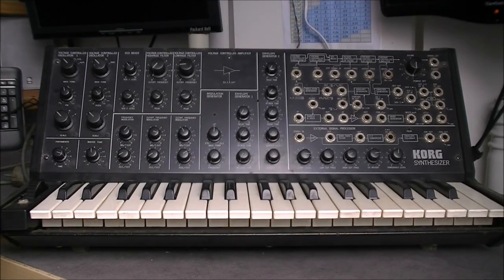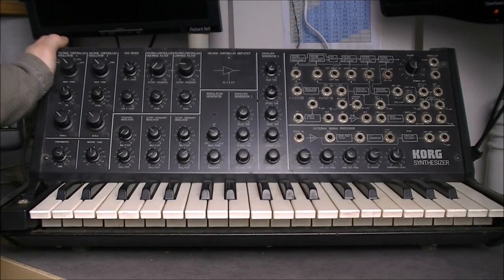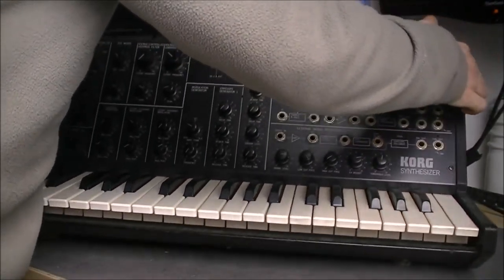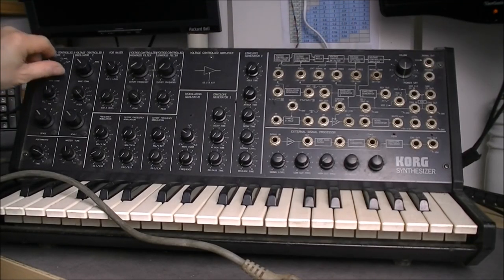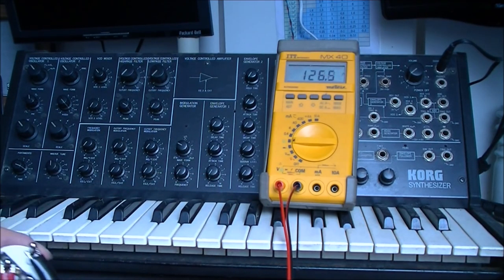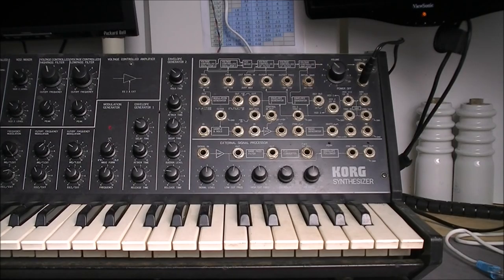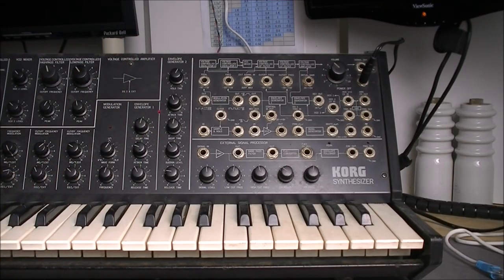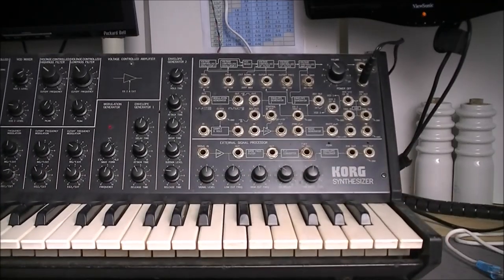Dumpster find Korg MS 20 synthesizer